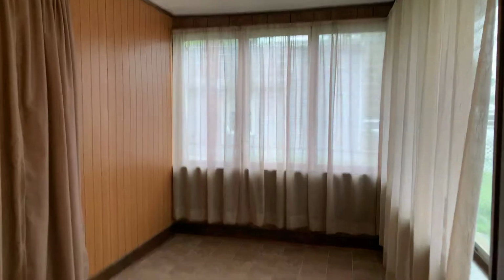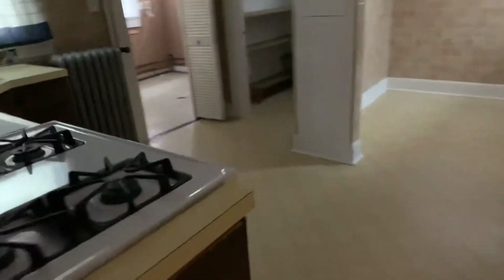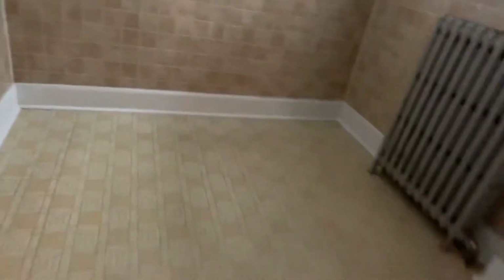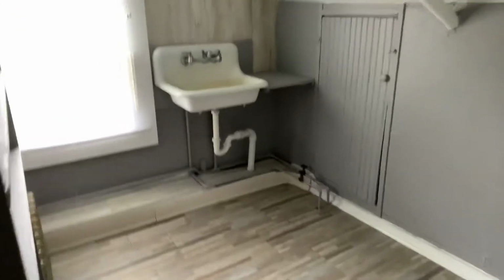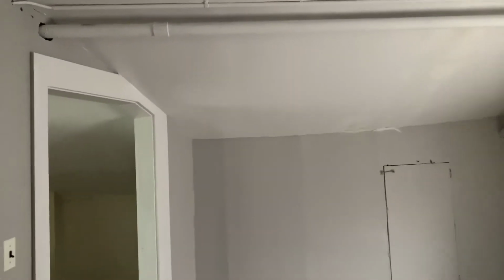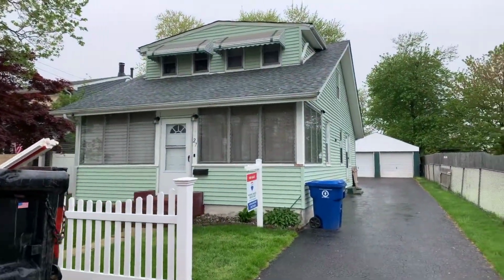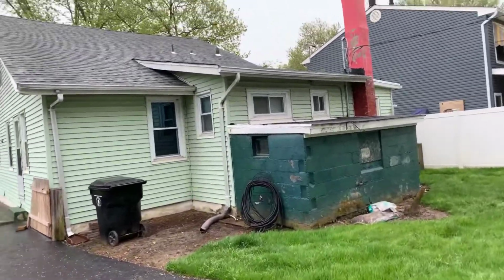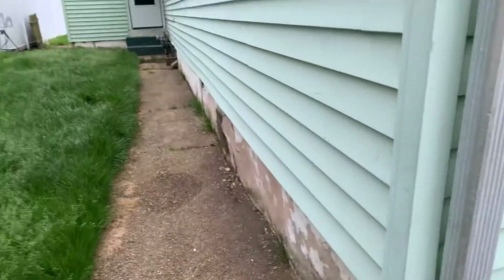House for sale $289 N Middletown NJ - deal or no deal?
Sellers market - over priced for what I do.